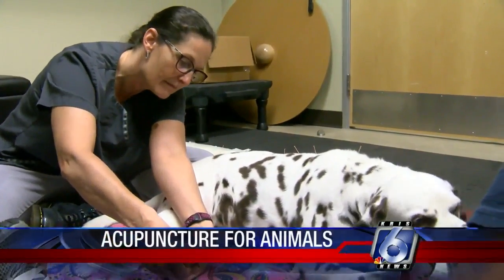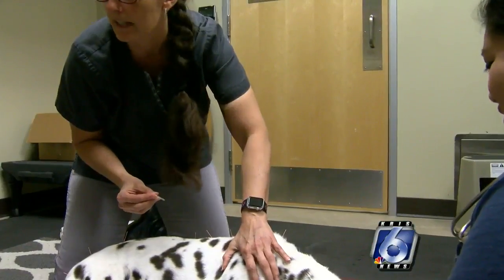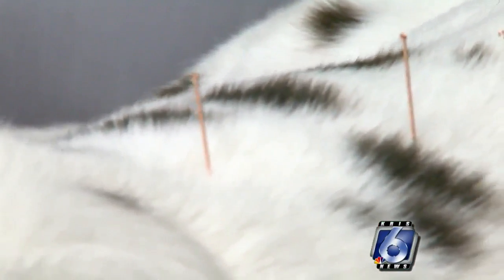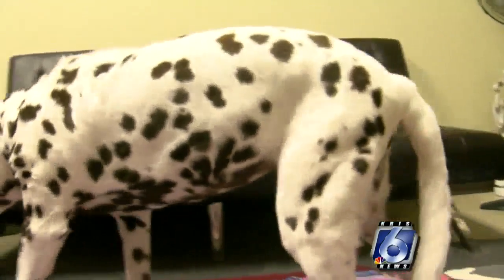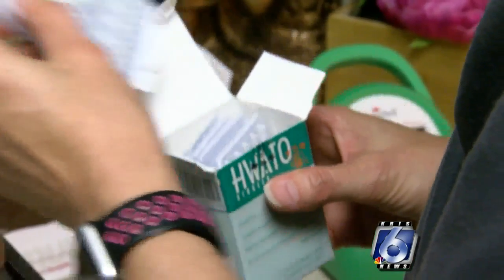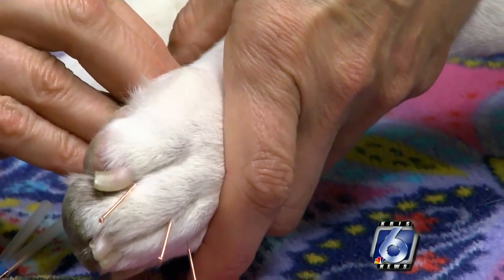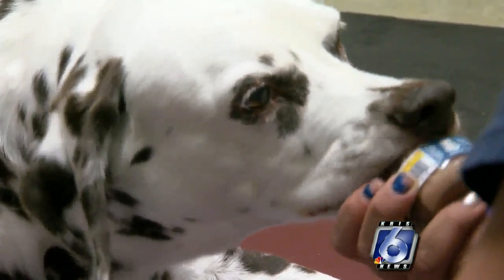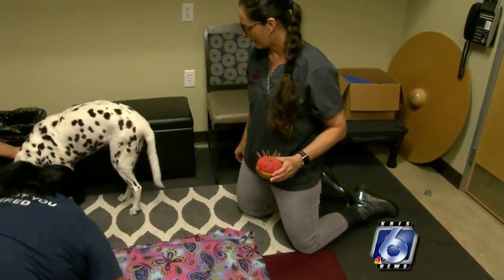Pet acupuncture gaining popularity